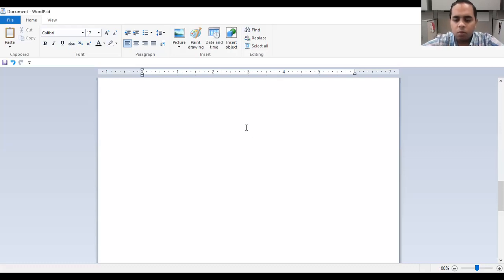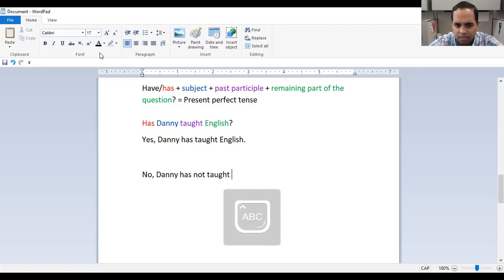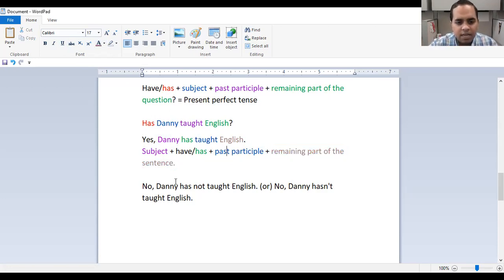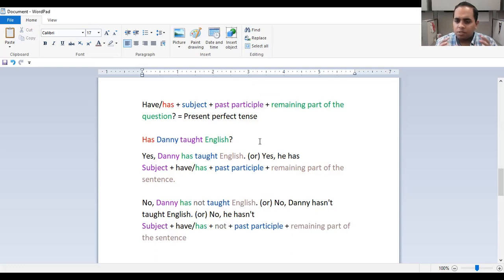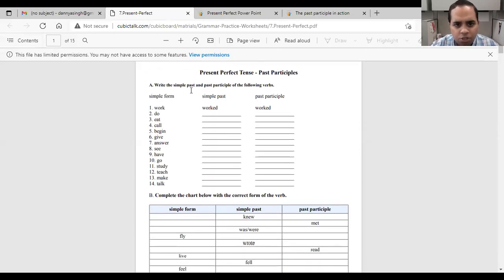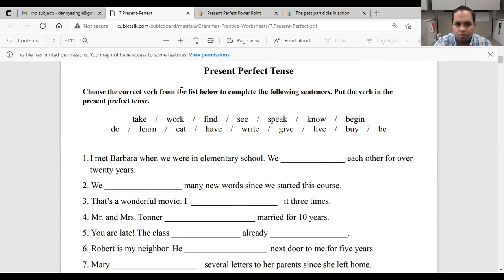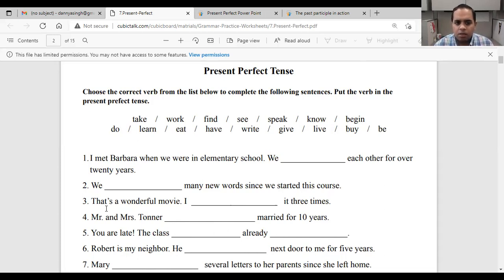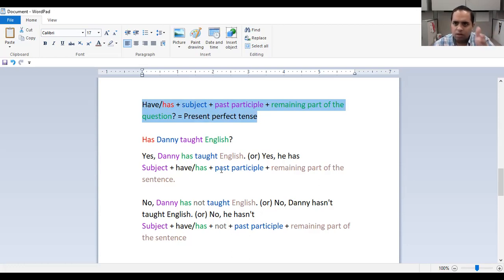What is the Present Perfect Tense?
Have/has + subject + past participle + remaining part of the question? = Present perfect tense

Has Danny taught English?
Yes, Danny has taught English. (or) Yes, he has
Subject + have/has + past participle + remaining part of the sentence.

No, Danny has not taught English. (or) No, Danny hasn't taught English. (or) No, he hasn't
Subject + have/has + not + past participle + remaining part of the sentence